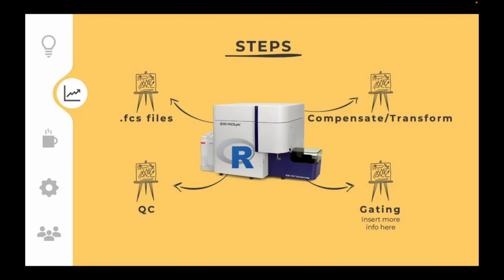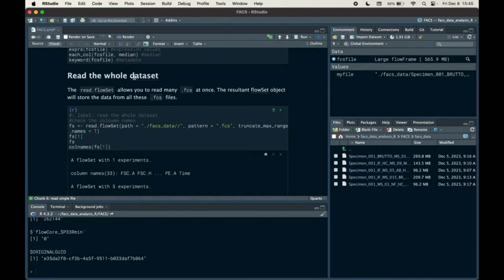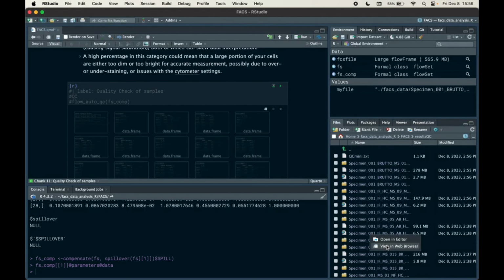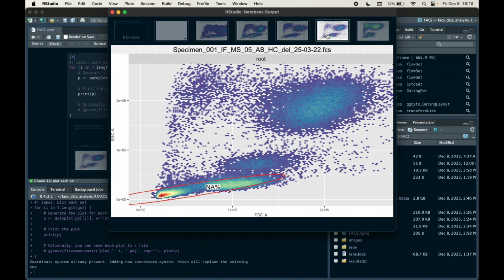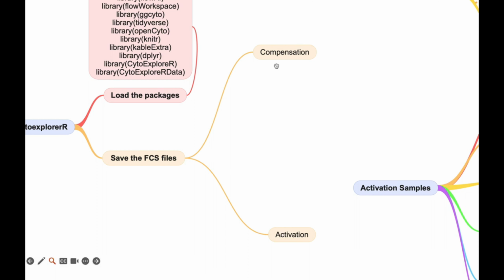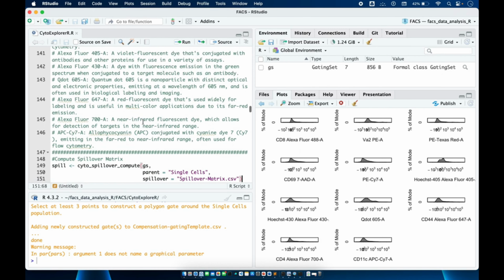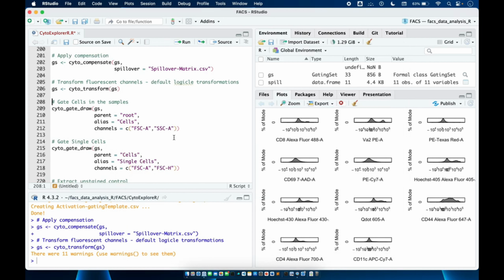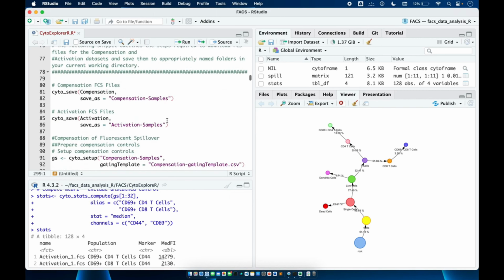Flow Cytometry Data Analysis & Visualization in R using CytoExploreR: Complete Guide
Dive into the world of scientific data analysis with our detailed tutorial on Flow Cytometry Data Analysis in R. This article complements the first video on flow cytometry analyses designed to equip you with cutting-edge skills in analyzing flow cytometry data using the powerful R programming language. Perfect for both beginners and experienced researchers, this tutorial is your gateway to mastering flow cytometry analysis in 2024.

High-throughput FACS analyses with R Evaluating flow cytometry data using R might appear intimidating initially, but I strongly encourage its adoption for individuals conducting medium to high-throughput FACS-based experiments. Even when examining a limited number of markers, conventional flow analysis software such as FlowJo struggles when dealing with extensive sample datasets. It operates slowly, is susceptible to crashes, and exporting large plots can be cumbersome. In contrast, R-based flow cytometry analysis excels in addressing these challenges effectively. Various R packages are available for the analysis of flow cytometry data, offering versatile solutions for researchers.

Understanding Flow Cytometry

Flow cytometry is a crucial technique used in cell biology, immunology, and other research areas for analyzing the physical and chemical characteristics of cells or particles. Our video begins by introducing you to the basics of flow cytometry, its significance in modern science, and its diverse applications.

Why R for Flow Cytometry?

We delve into the reasons why R is the preferred tool for flow cytometry data analysis. Its powerful statistical and data visualization capabilities make it an invaluable asset for researchers looking to gain deeper insights from their data. R’s flexibility and extensive library support streamline the flow cytometry analysis process, making it accessible even to those new to programming.

Our tutorial guides you through the initial setup process, including installing R and the necessary packages. We provide step-by-step instructions to ensure you have a smooth start, setting the foundation for efficient data analysis.

In this video, I will guide you through the intricacies of analyzing high-throughput FACS data using R. Whether you're a beginner or an experienced researcher, this tutorial is designed to enhance your data analysis skills in the realm of flow cytometry.

Key Tutorial Segments

 • Data Import and Management: Learn to import flow cytometry data into R and manage it effectively.
 • Cleaning and Preprocessing Data: We cover essential steps in preparing your data for analysis, ensuring accuracy and reliability in your results.
 • Exploratory Data Analysis (EDA): Discover techniques to explore and understand your dataset, a crucial step before diving into more complex analyses.
 • Data Visualization: Our video demonstrates how to create insightful and visually appealing data visualizations, an essential skill in presenting your findings.

To reinforce learning, we provide practical examples and exercises. Work on a sample dataset to apply the skills you’ve learned, gaining hands-on experience in flow cytometry data analysis.

CytoExploreR is comprehensive collection of interactive exploratory flow cytometry analysis tools designed under a unified framework.

CytoExploreR has been specifically designed to integrate all existing flow cytometry analysis techniques (e.g. manual gating, automated gating and dimension reduction) in a format that makes these tools freely accessible to users with no coding experience.

to get started.